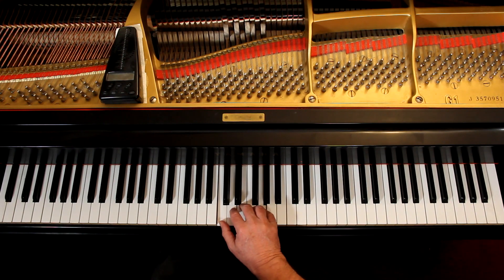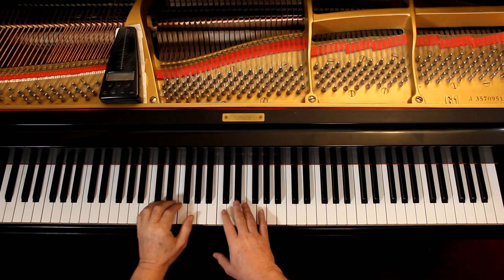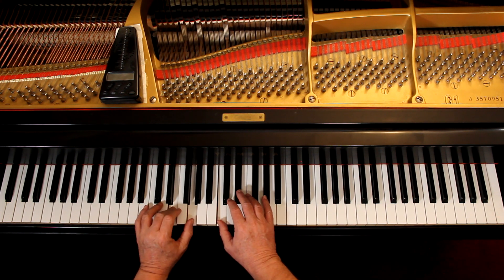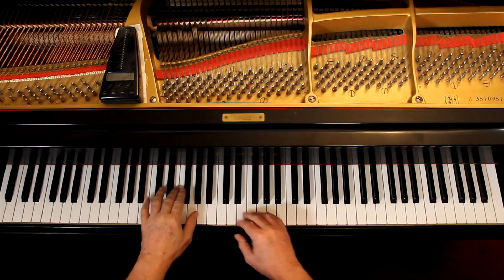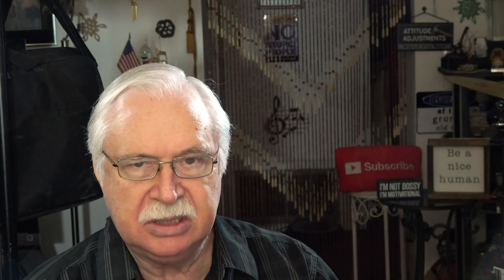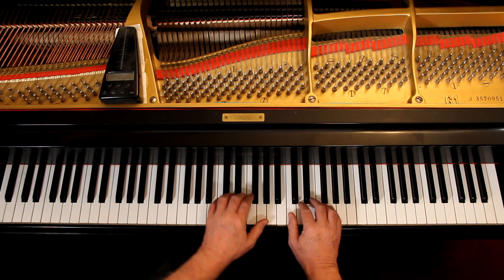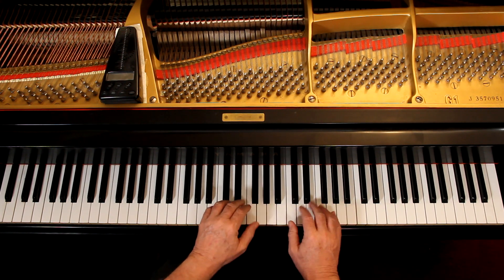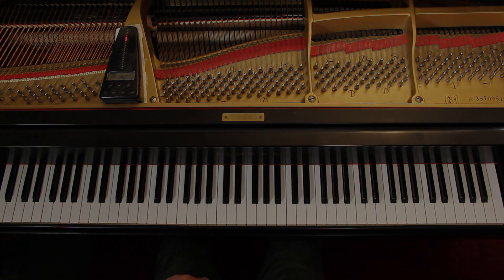Alfred's Basic Piano Library Lesson Book Level 1A, Page 42, Rockets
An in-depth piano lesson on how to play Rockets in Alfred's Basic Piano Library Lesson Book Level 1A, Page 42.

Things to Remember - 0:00
Play with Me - 7:40

Metronome = 60